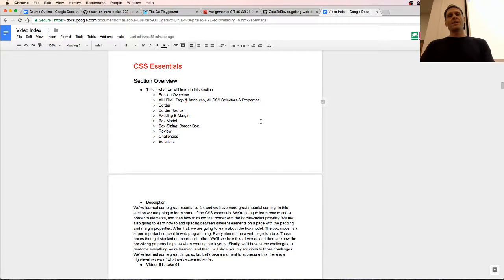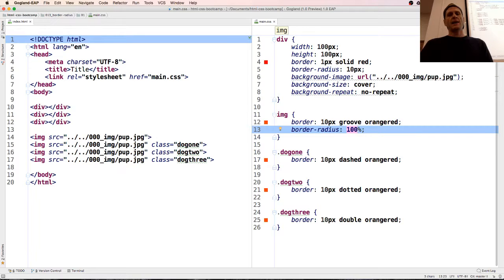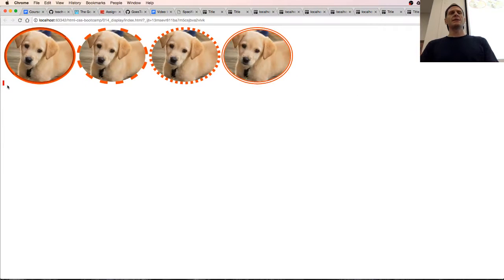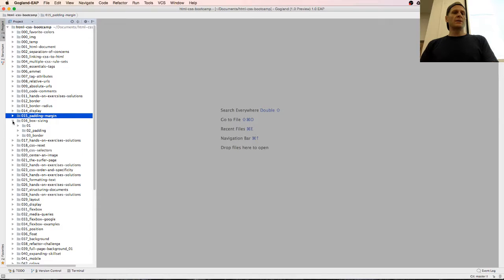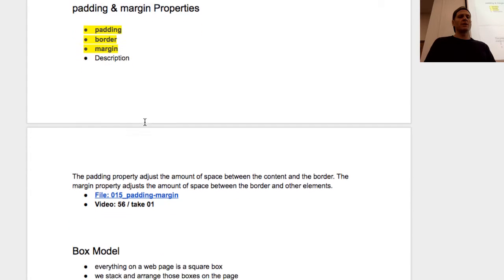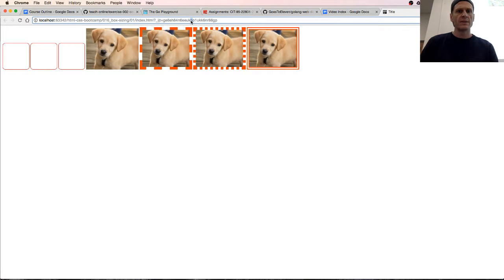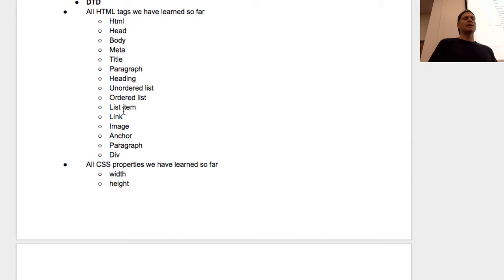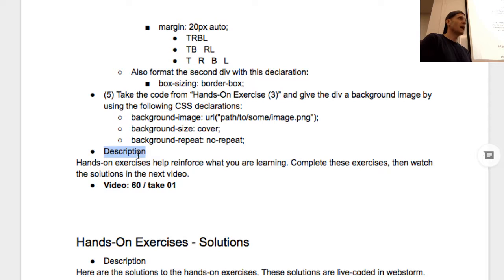The Box Model & Box-Sizing Border Box